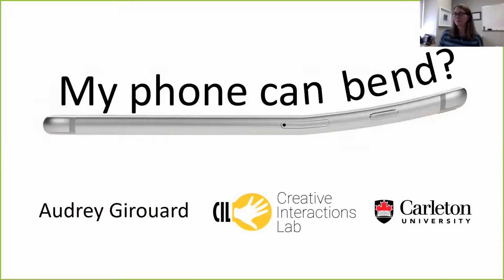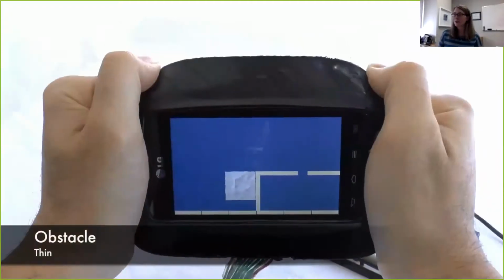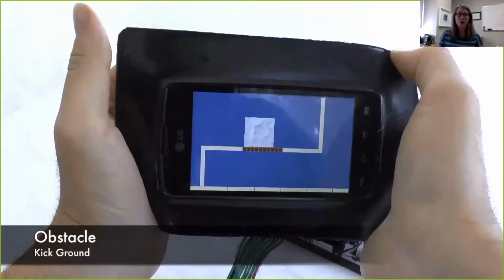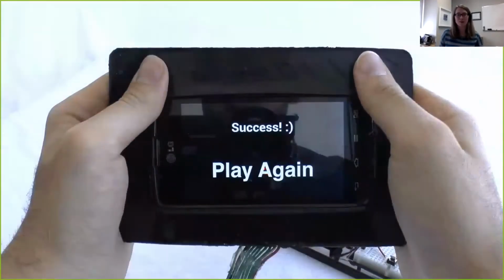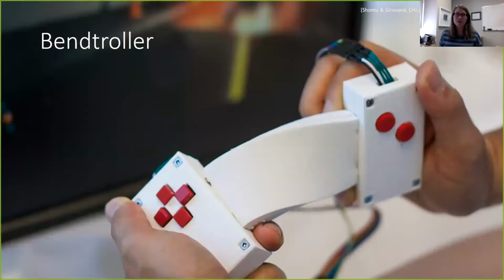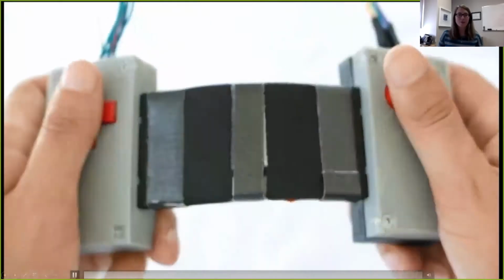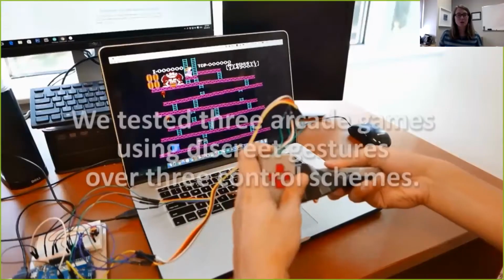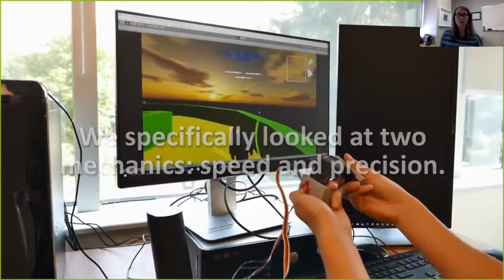PIR Live Event - Bendtroller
New displays are coming - thin, light and flexible, they can be curved and bent. Beyond an interesting new type of technology, are they any different than having rigid displays?

Dr. Audrey Girouard joins us to discuss how her research group from the Creative Interactions Lab at Carleton University is working to improve the ways that people deal with technology. With flexible displays, Dr. Girouard thinks that changing the device’s shape could make for better interactions like bending the corner of an ebook reader to change the page, or squeezing a phone to answer it.

In this webinar recording, Dr. Girouard also shows us a few deformable prototypes that her group created such as a flexible smartphone and a deformable game controller (bendtroller)!